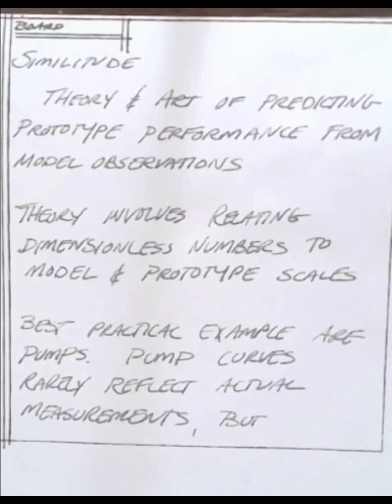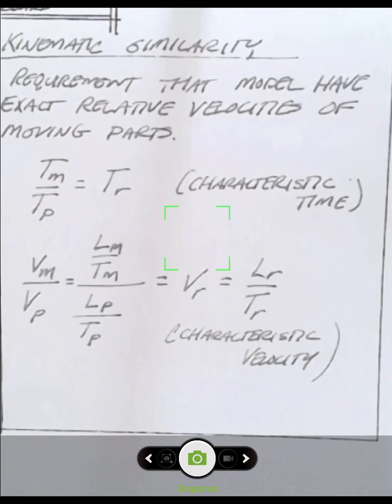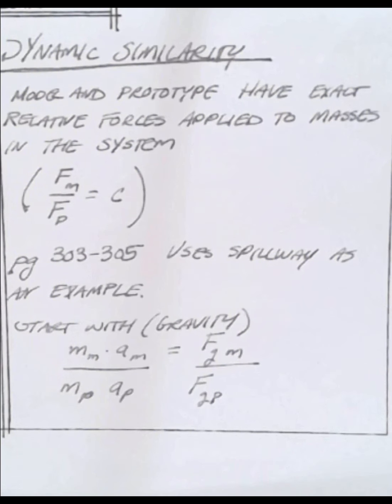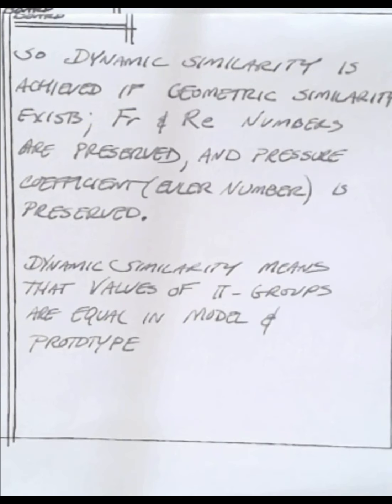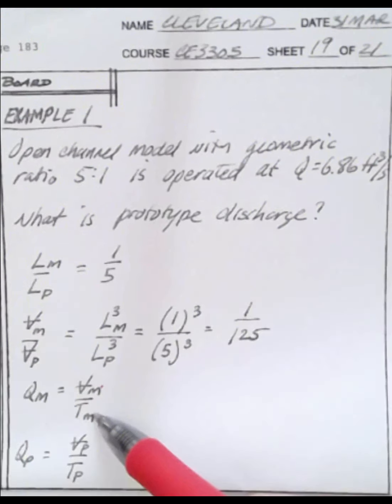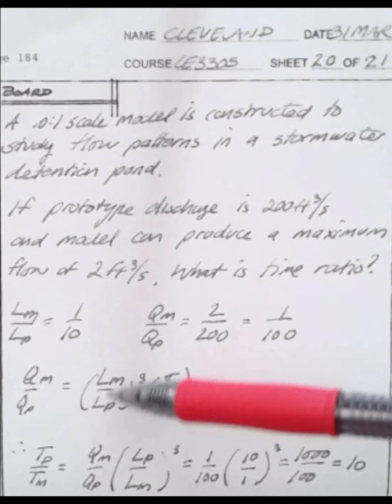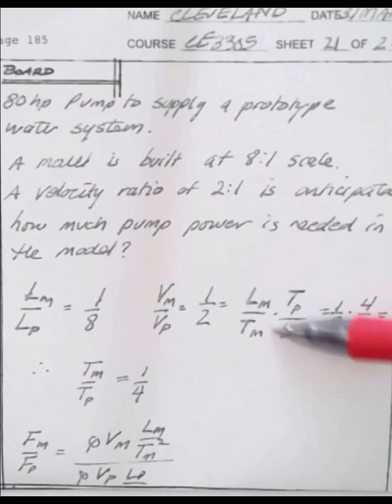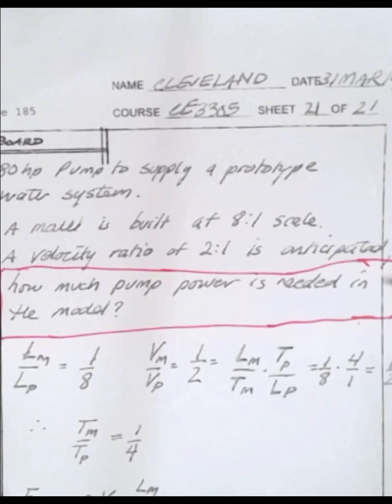EFM-2019-Lesson11.4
Engineering Fluid Mechanics - Lesson 11 (Part 4) Similarity introduction